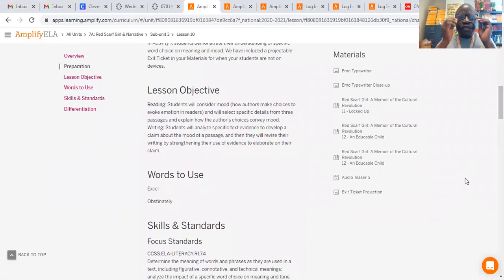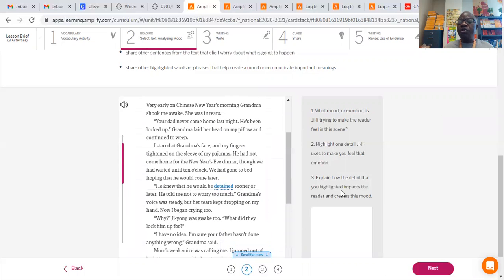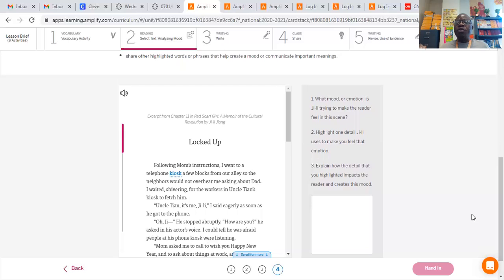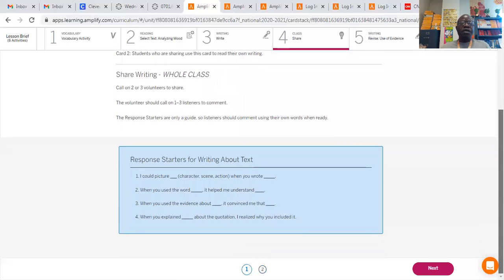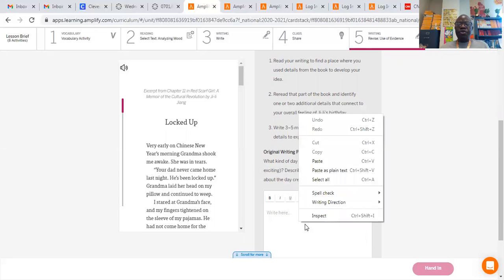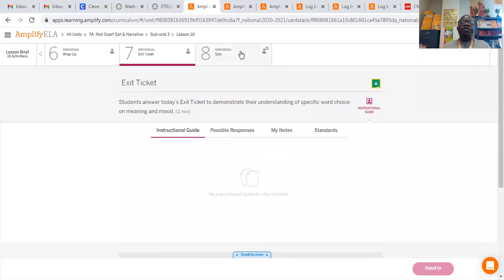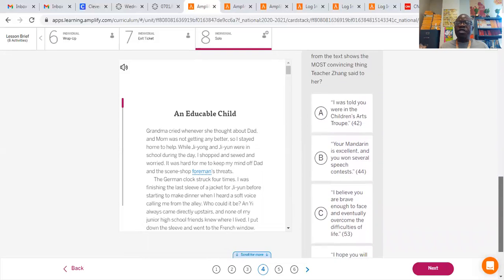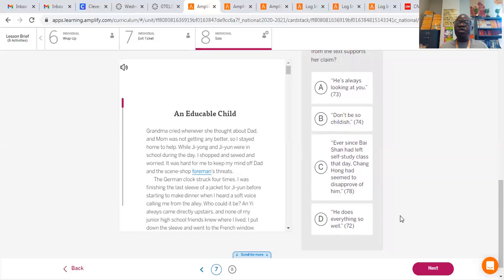LESSON 10 VIDEO G AMPLIFY